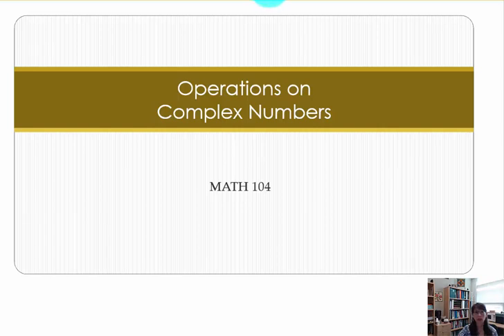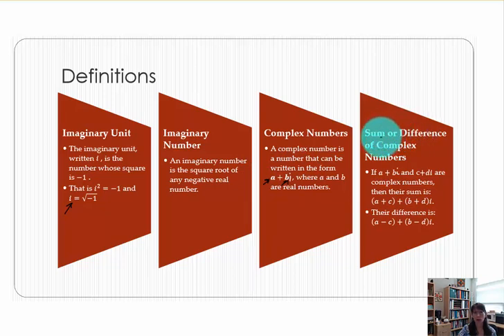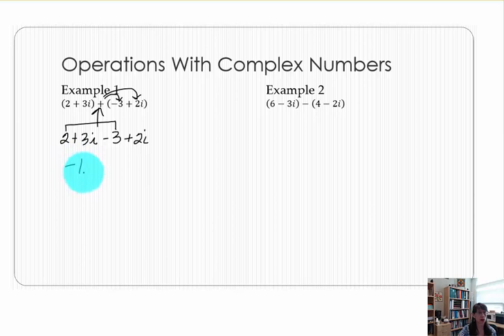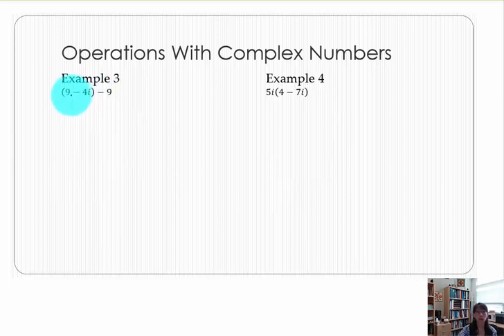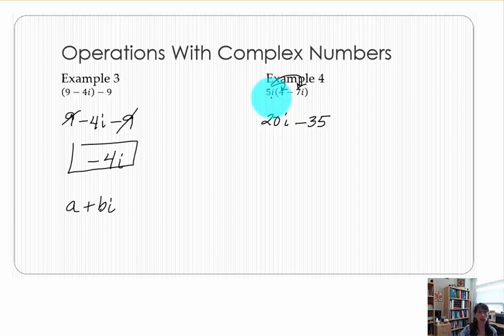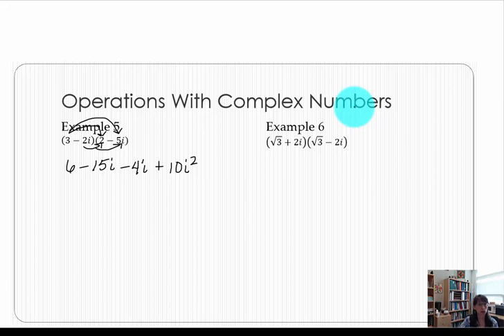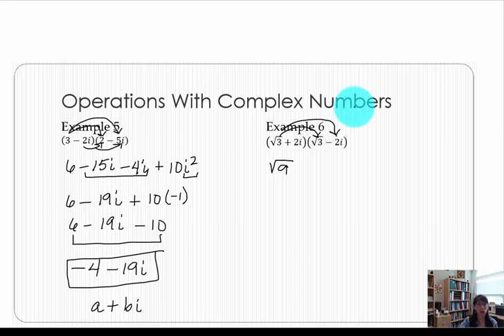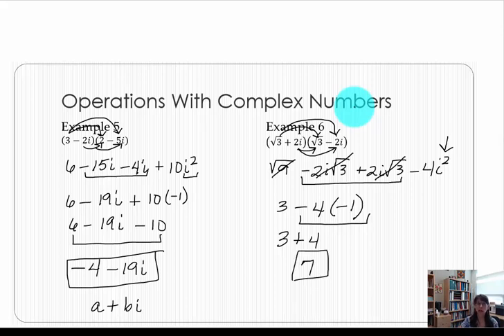30 Operations on Complex Numbers